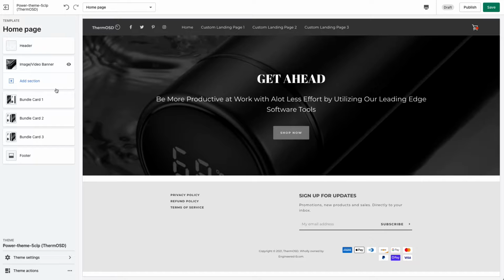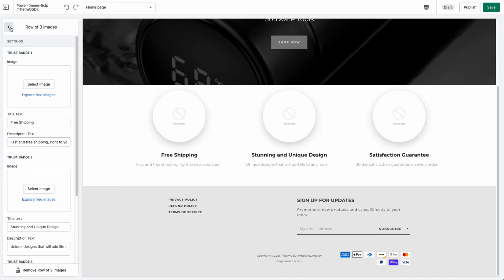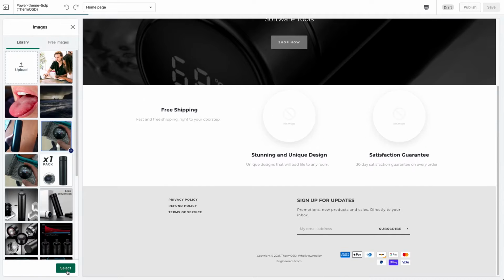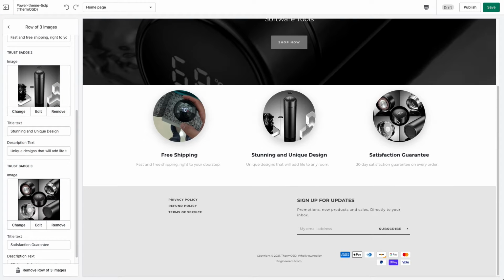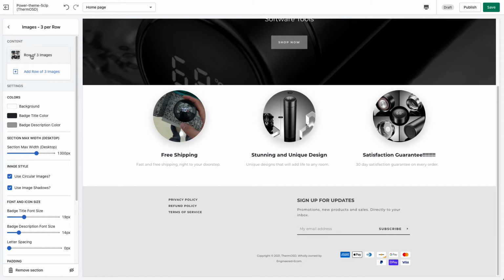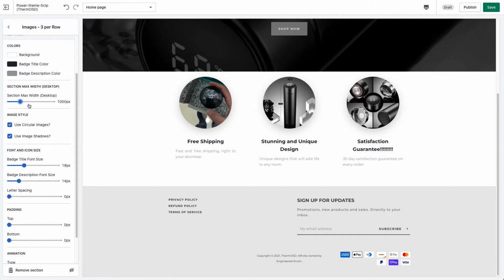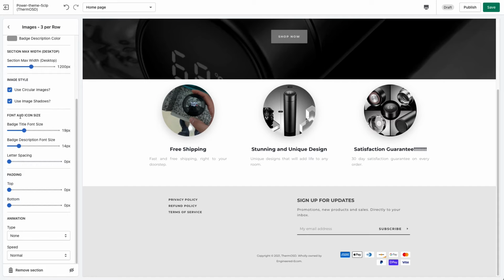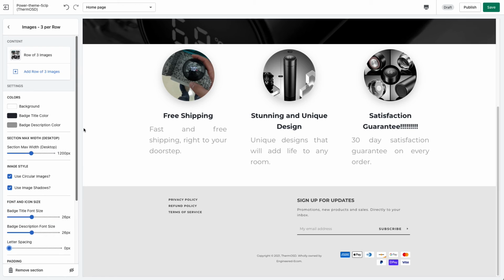6.14: H - Images - 3 Per Row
This video will explore the 3 image row section within the Power Theme.